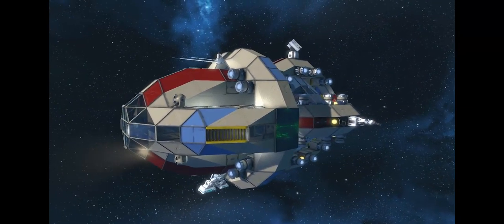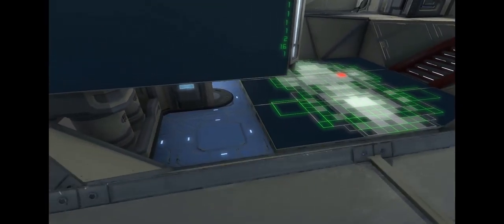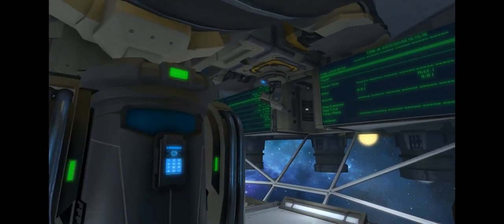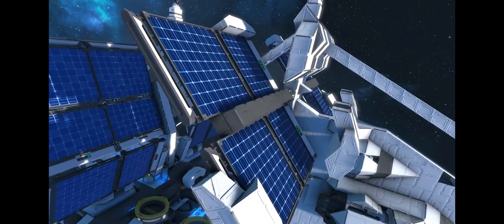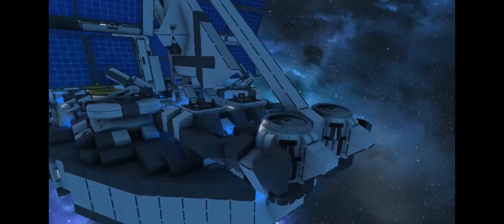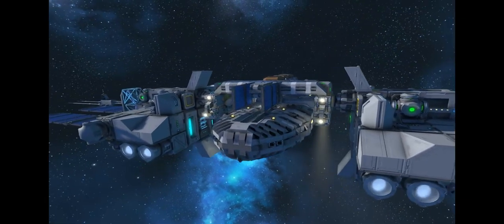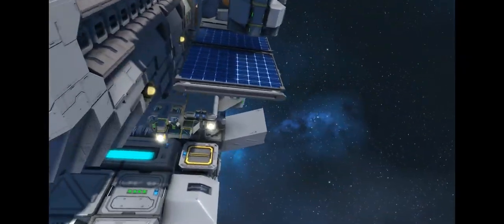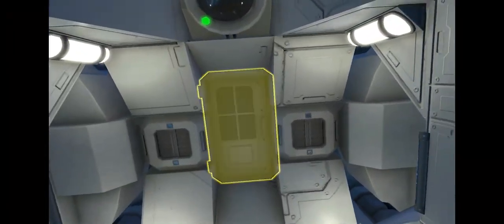Space Engineers Inspiration - Episode 131: Hugo, Caroline Solar Ship, & Adroma Class Freighter